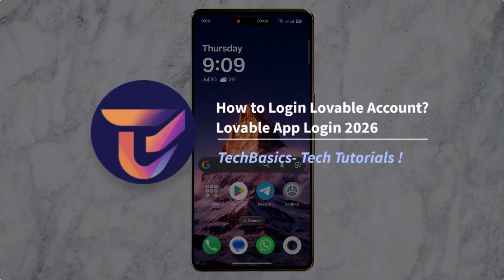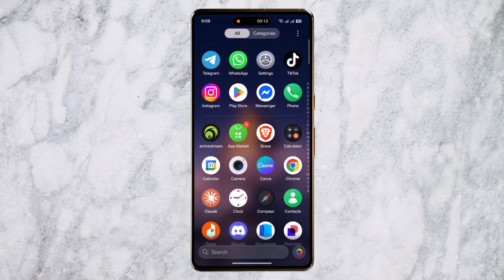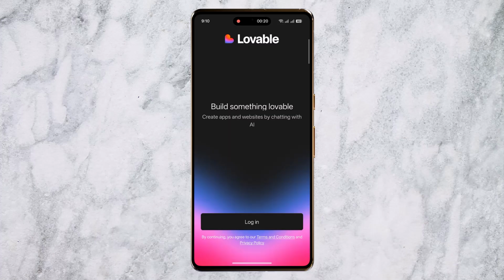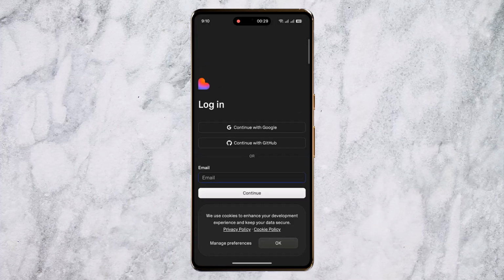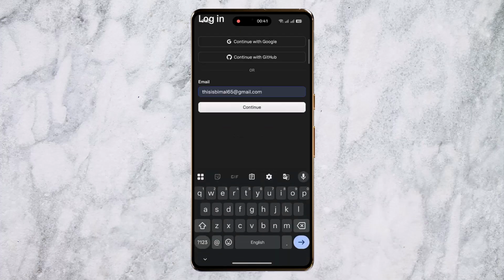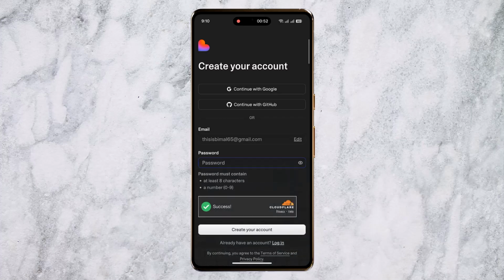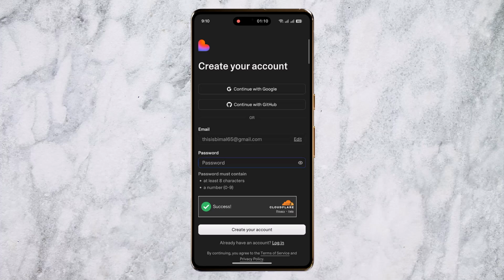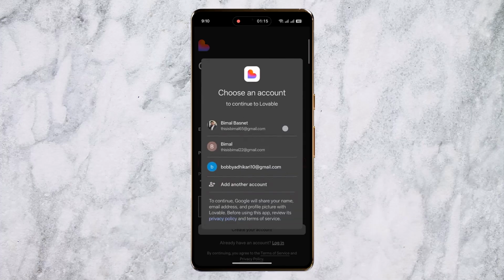How to Login Lovable Account | Lovable App Sign In 2026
Learn how to login to your Lovable account with our easy-to-follow guide. This step-by-step tutorial shows you how to sign in to the Lovable app effortlessly in 2026. Whether you're new to Lovable or need a refresher, this guide will help you access your Lovable account smoothly. Find out the quickest way to login, secure your account, and make the most of Lovable features. Let's get started on accessing your Lovable account with ease today!